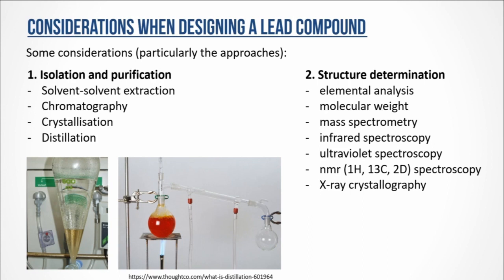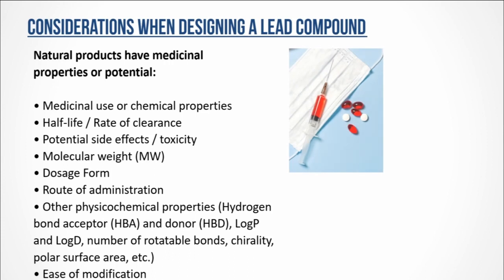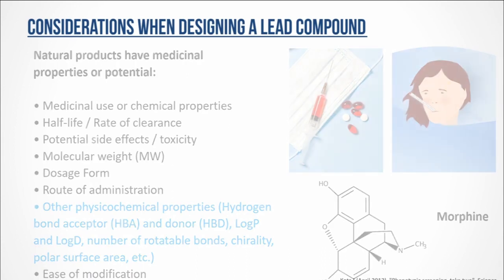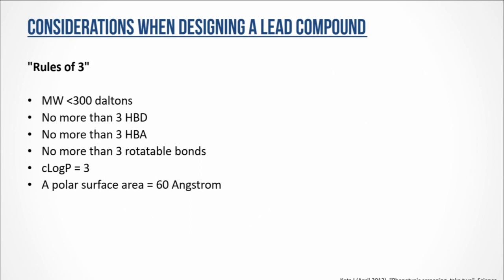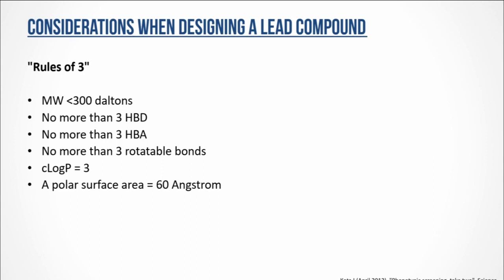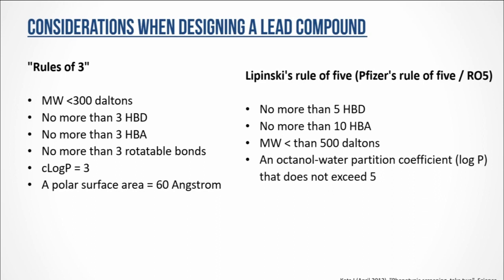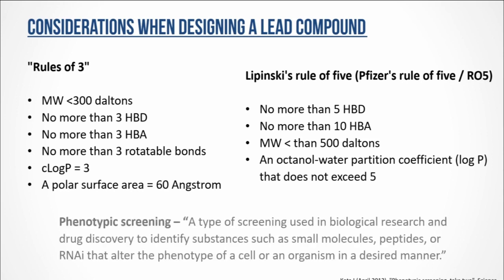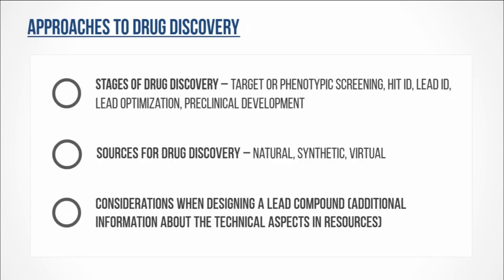11 Considerations When Designing A Lead Compound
For obtaining a Crown College of Canada corporate-level certificate for this course, please see the College website. (Certificate fees apply)

If you are a student enrolled in an institution, please subscribe at the College website using your academic email address and after ordering yoru courses, use the coupon code " Canada" on the top of the checkout page for obtaining up to 90% discount for your certificate courses. No discount is offered to internship courses. This promotion is granted by Crown College of Canada for students only.